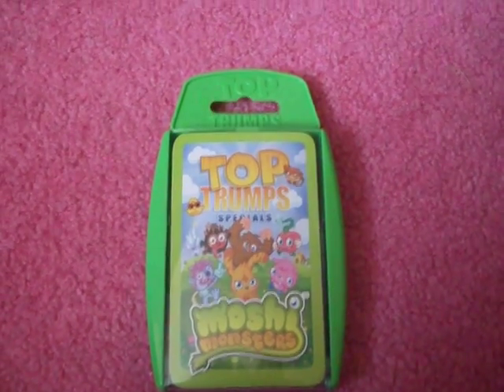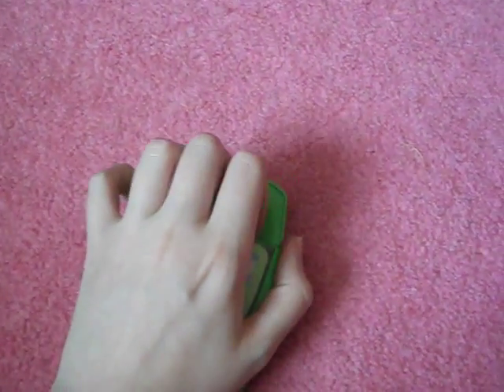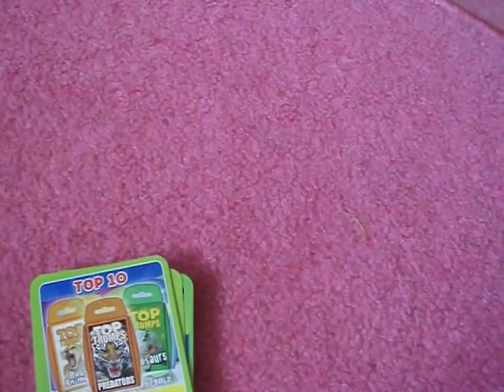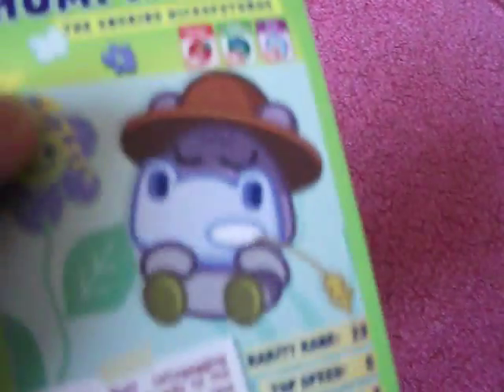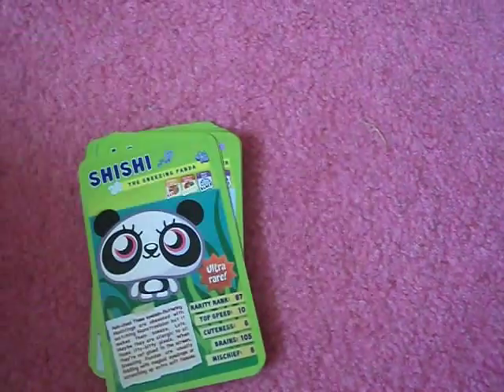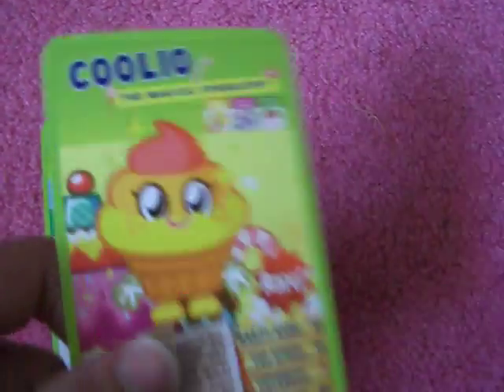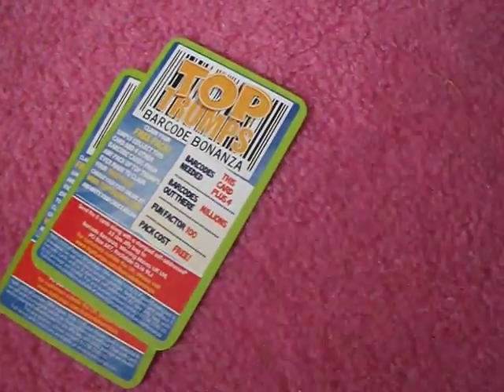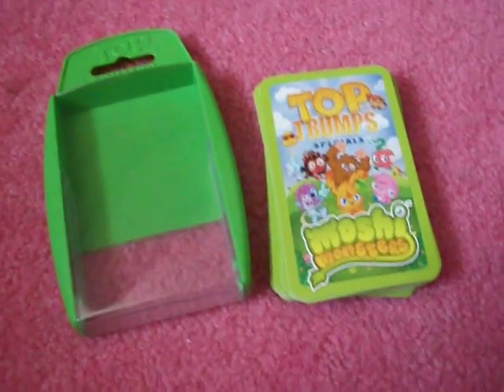Moshi Monsters Top Trumps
Decided to make a video on my Moshi Top Trumps, hehe!